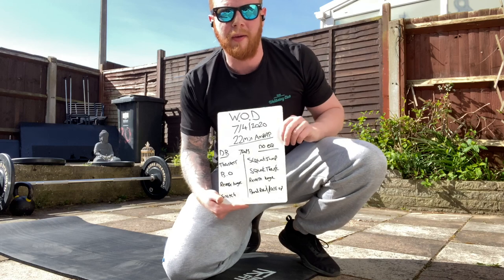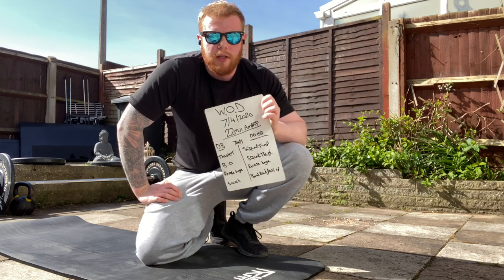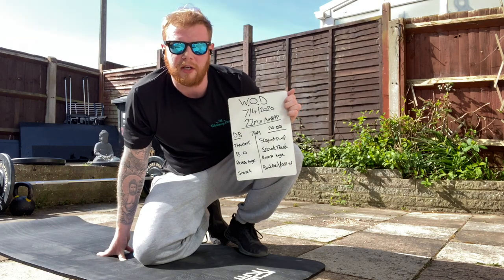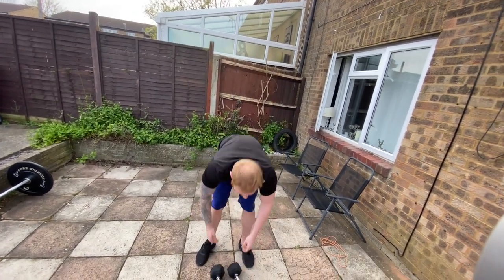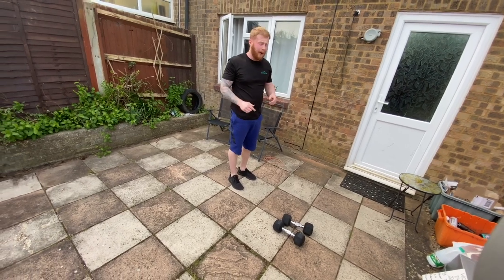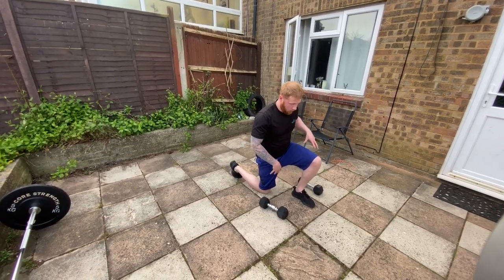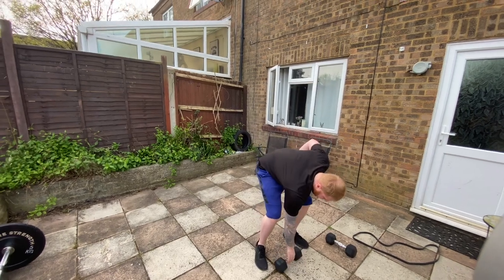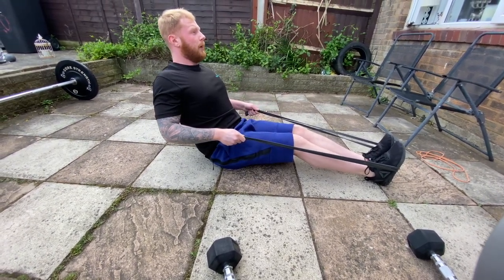ULTIMATE HOME DUMBBELL CARDIO WORKOUT // DEATH BY CARDIO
ULTIMATE HOME DUMBBELL CARDIO WORKOUT

22 MIN AMRAP

- 7 Dumbbell thrusters or squat jumps

- 7 burpee jump overs or squat thrusts

- 7 reverse lunges

- 7 dumbbell snatches or either banded rows/ press ups

comment how many rounds you achieved below :-)